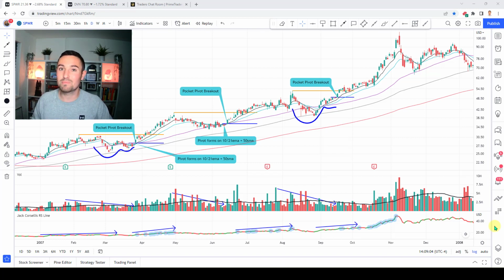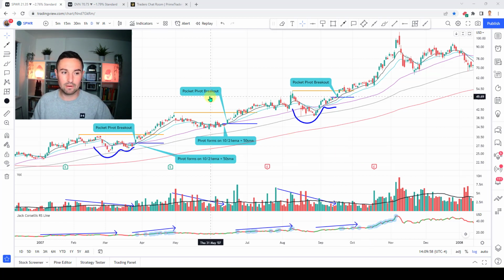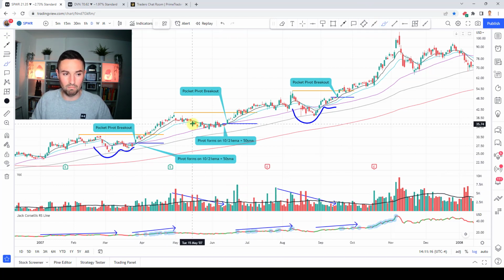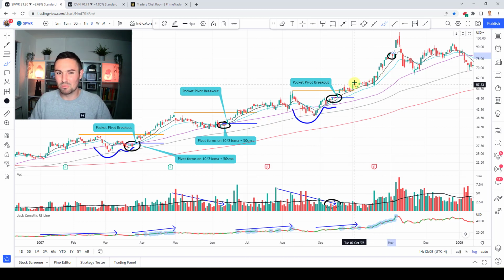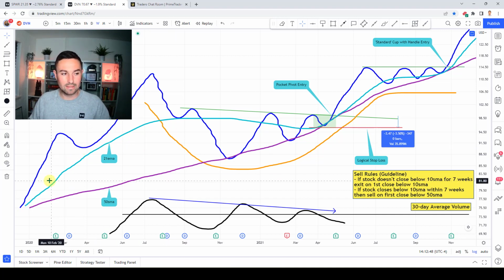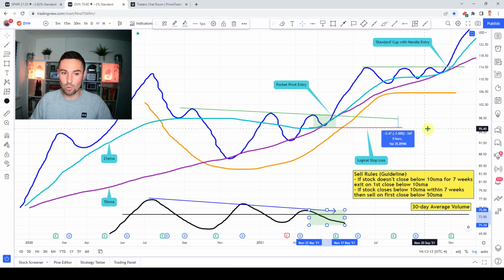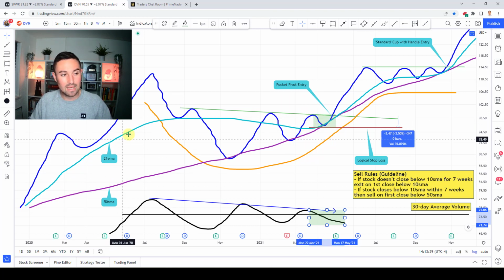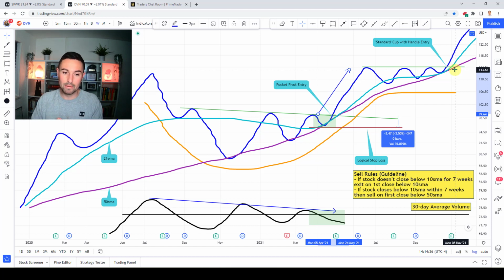Pocket Pivot Setups Explained (Gil Morales & Dr K)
✅ MEMBERSHIPS AVAILABLE